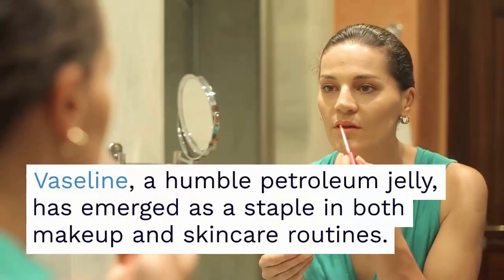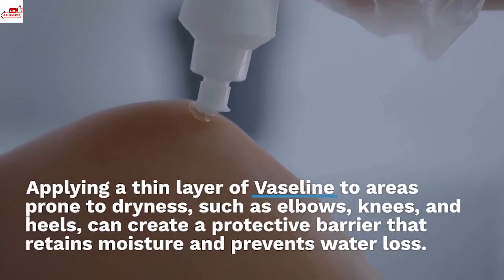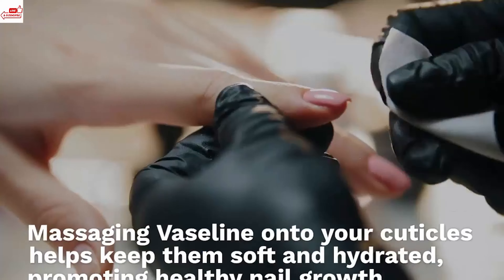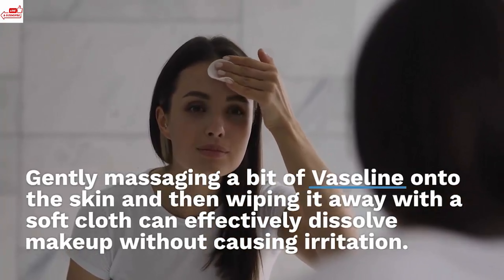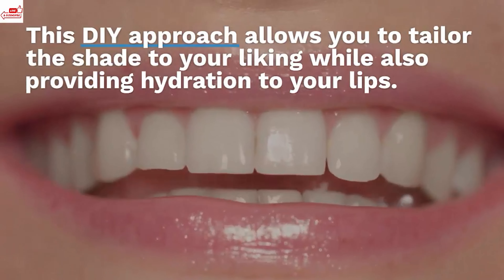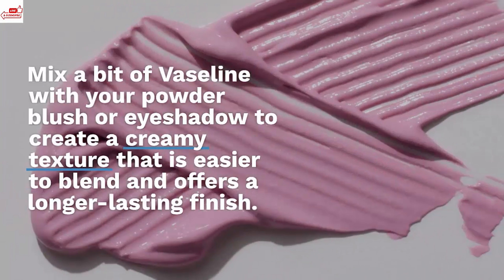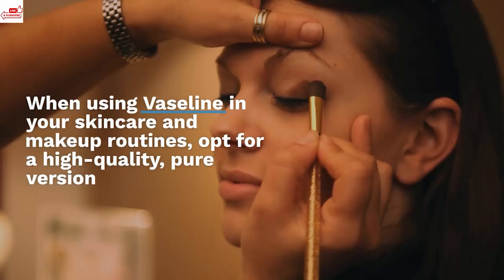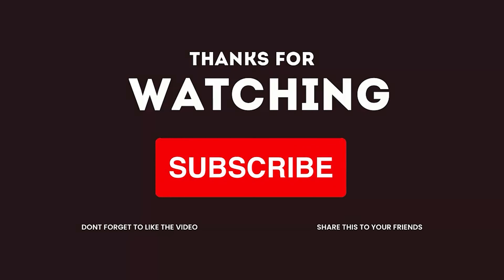10 Genius Vaseline Techniques for Makeup and Skincare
Hi lovelies, Today I am going to discuss 10 Genius Vaseline Techniques for Makeup and Skincare . In the realm of beauty and self-care, finding a single product that can serve multiple purposes is a real game-changer. Vaseline, a humble petroleum jelly, has emerged as a staple in both makeup and skincare routines. This unassuming yet versatile product offers a plethora of benefits that can elevate your beauty regimen to new heights.

Thanks